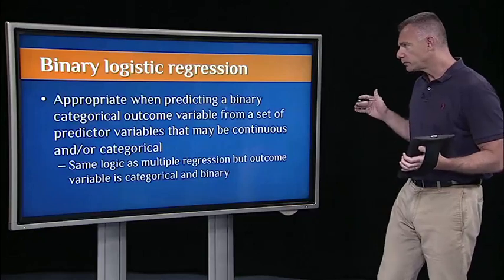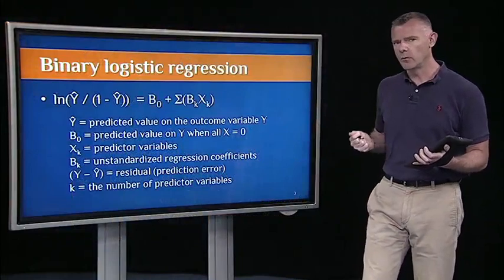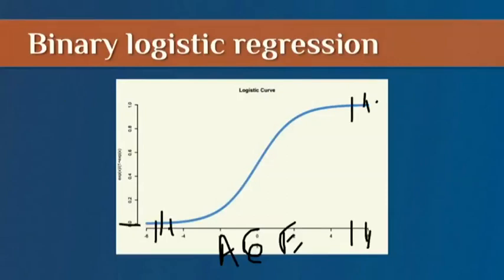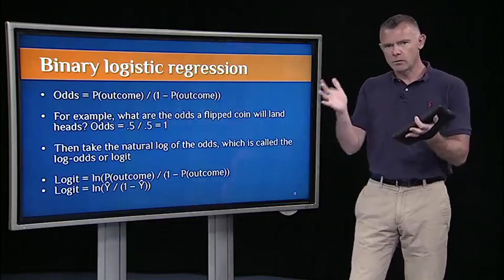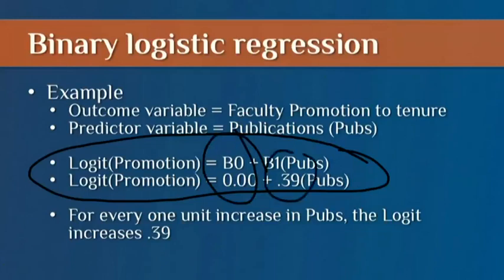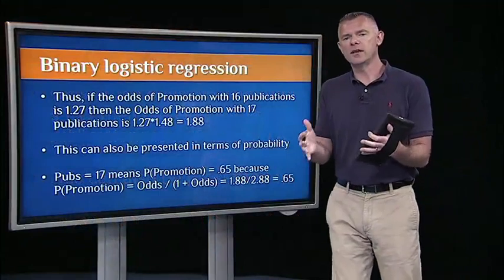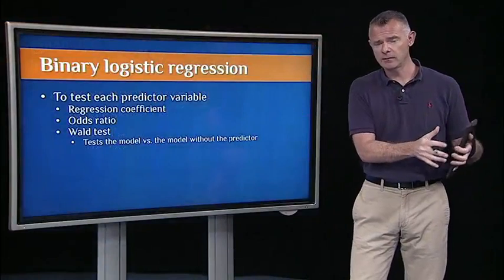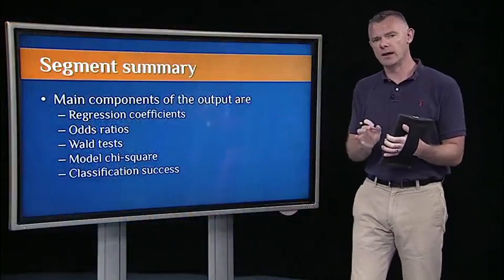Lecture 20 - Logistic Regression (1/2): Overview